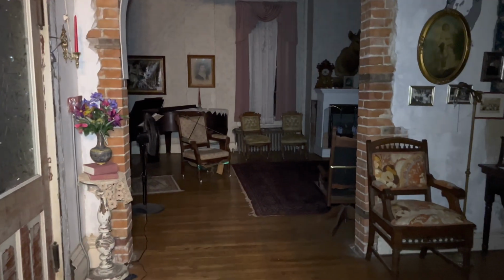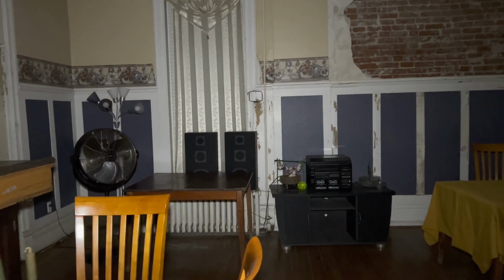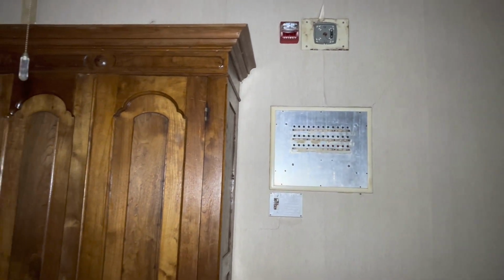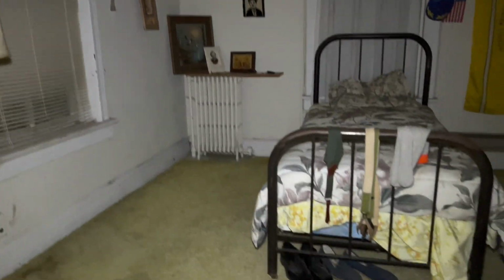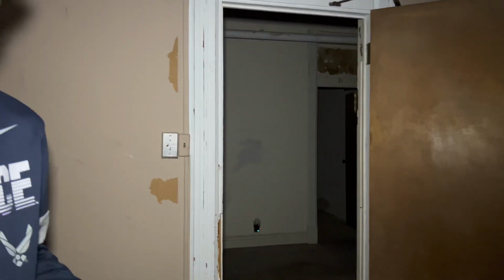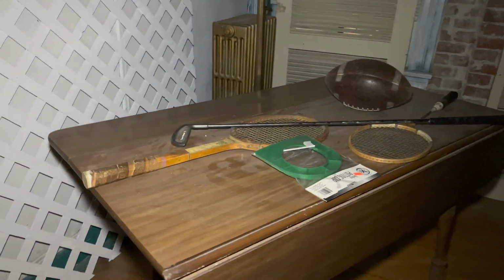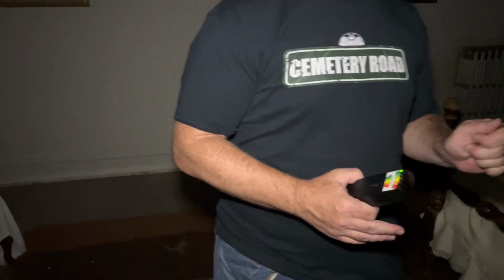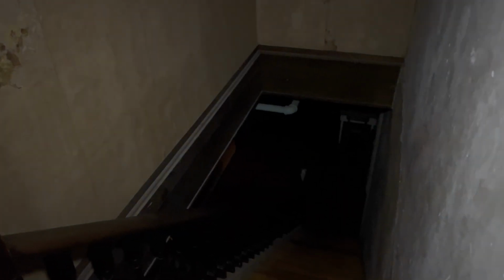The Haunting of Beattie Mansion: Part Two | Cemetery Road Investigations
Night has fallen and the father/son team head into the darkness of the Beattie Mansion to see if they can find proof of the paranormal.

Would you like to see more investigations on this channel?